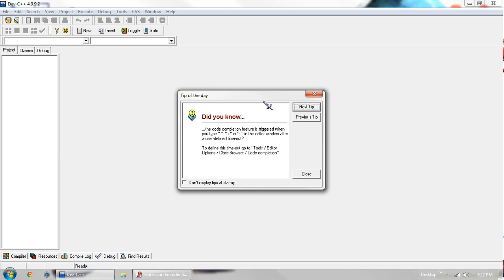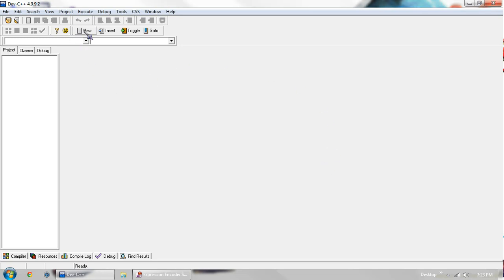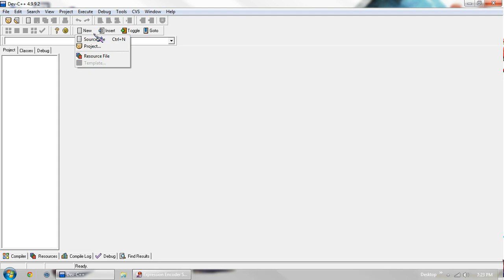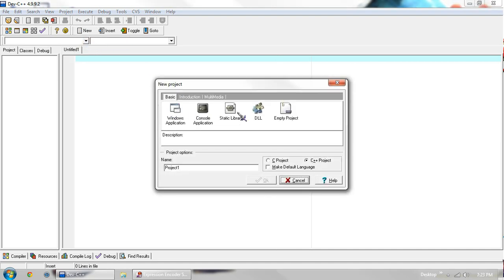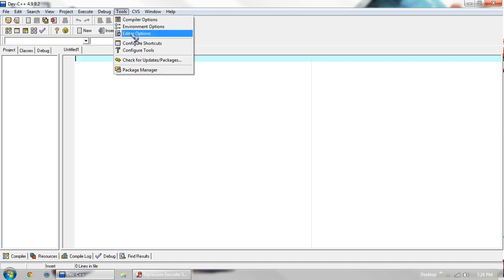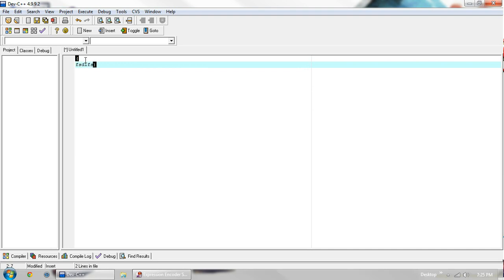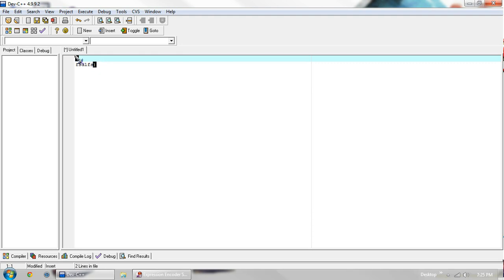Dev C++ n00b tutorial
a basic tutorial explaining how to use Dev C++